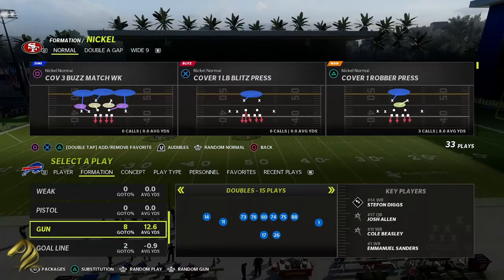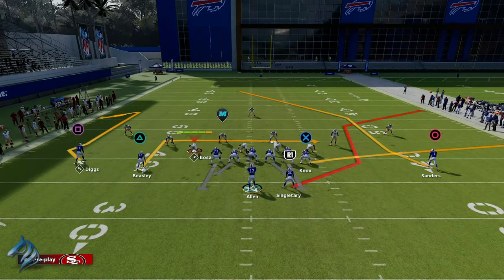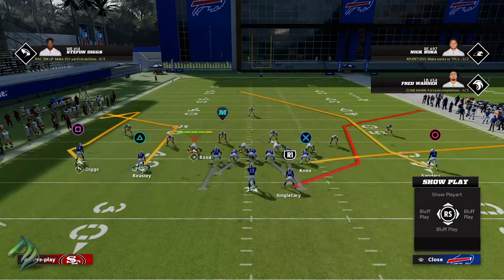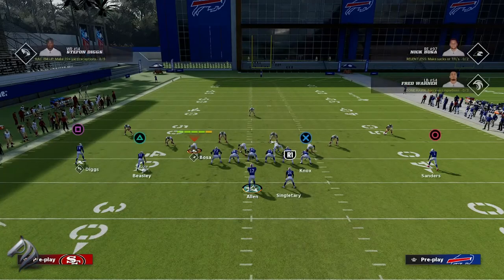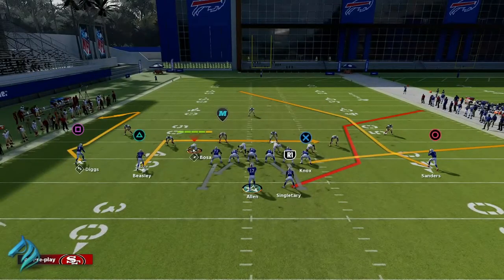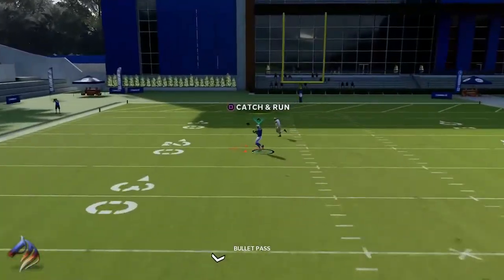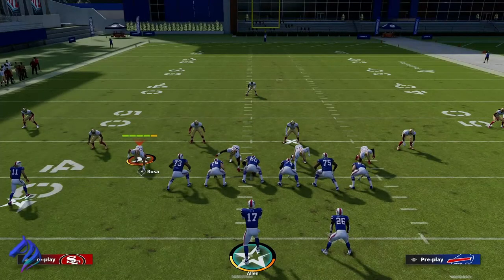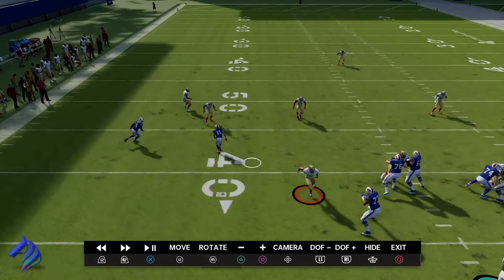THE BEST COVER 3 BEATER IN MADDEN - Madden 22 Tips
CLICK THIS LINK OR YOUR TEAMS GONNA TRADE YOUR FAVORITE PLAYER

Awesome cover 3 Beater out of the gun doubles formation!